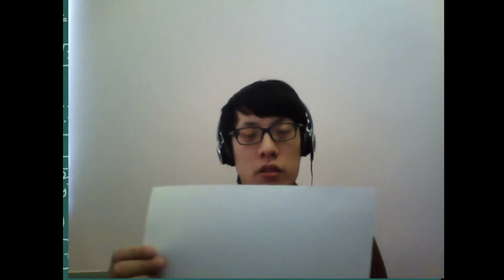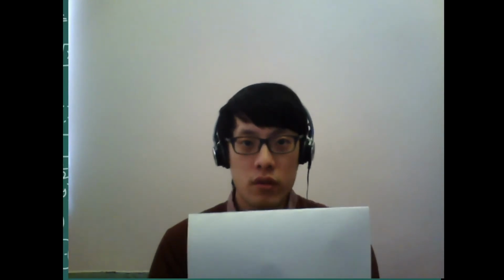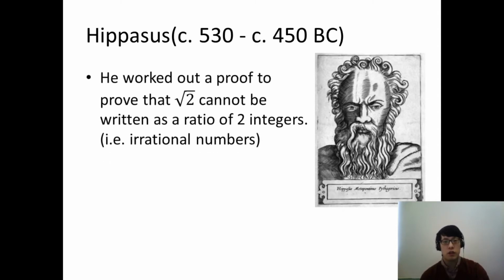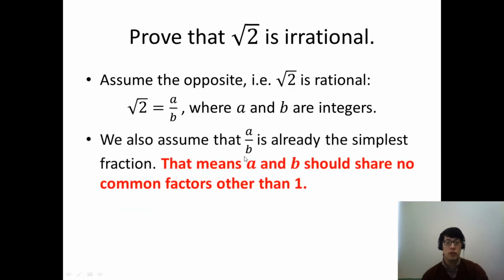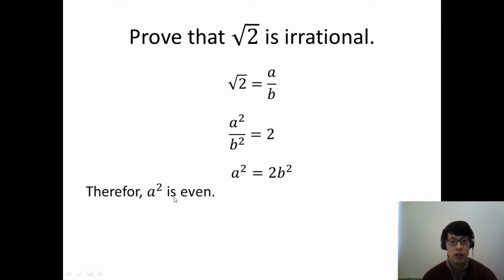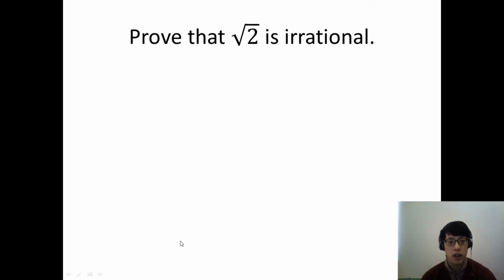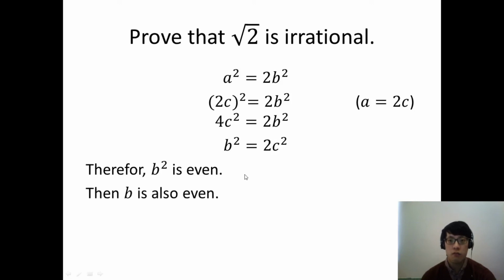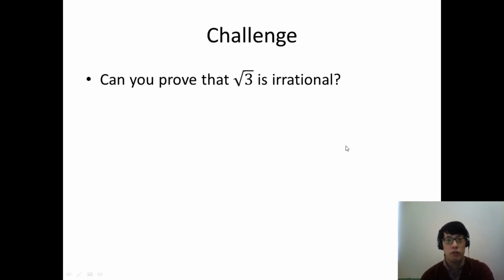How to prove that root(2) is an irrational number?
- some fun facts about root(2)
- some history about root(2)
- the proof of root(2) being an irrational number